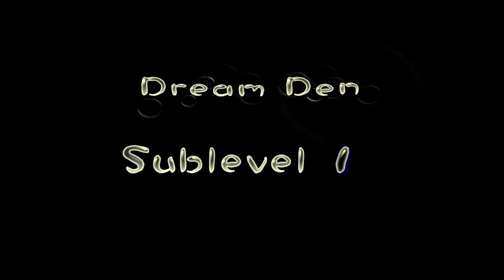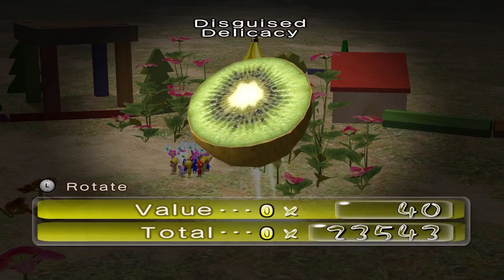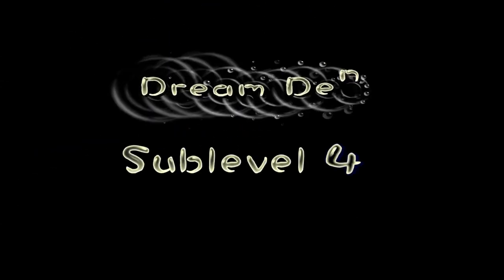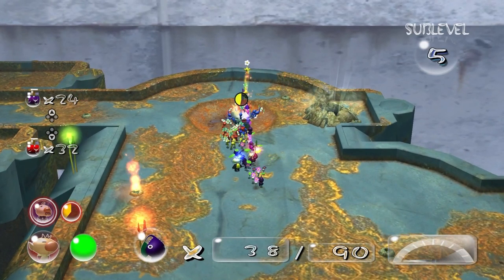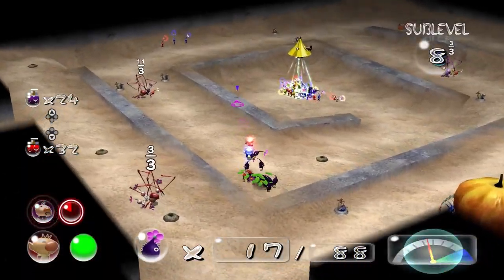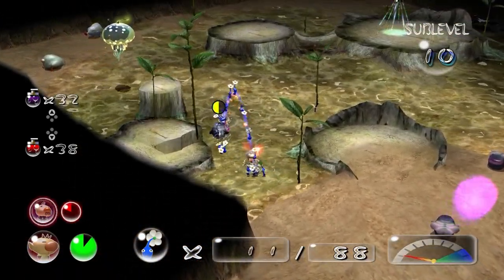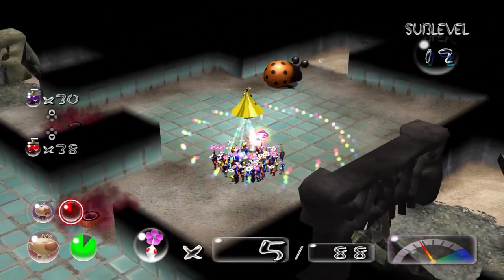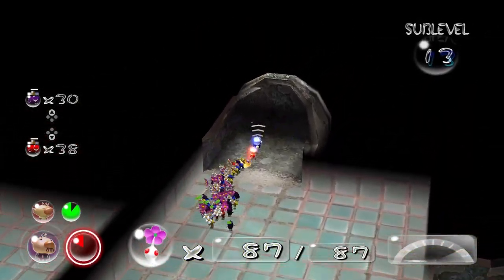Pikmin 2 - Day 18 (Part 2): The Wrath Of The Tiny Dweevils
A den full of dweevils, and harder areas with tons of harder enemies in the same parts.